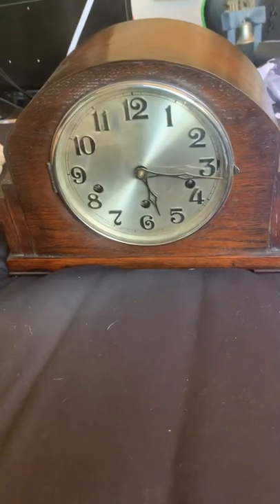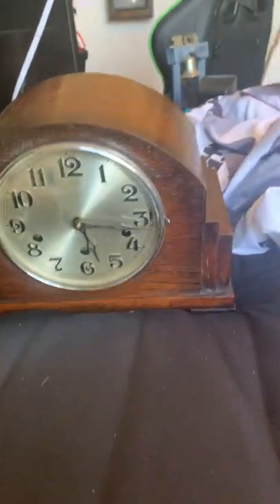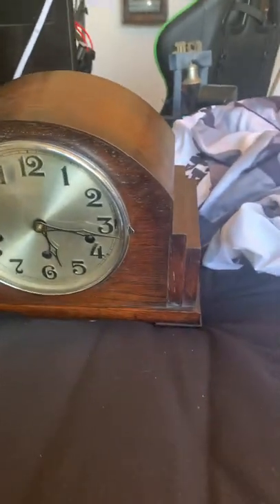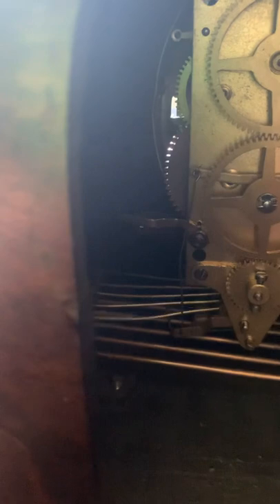In-Depth Review, Haller Westminster chime clock.